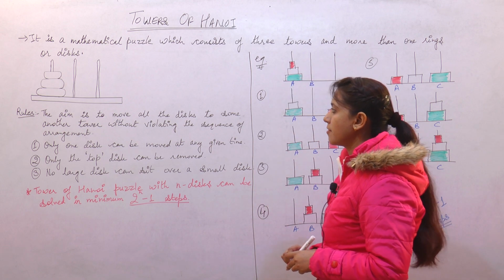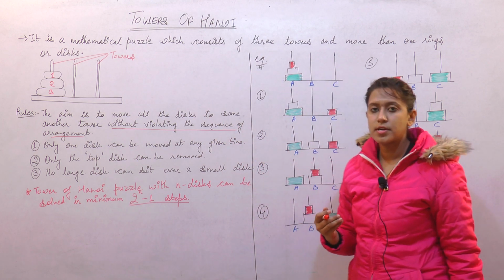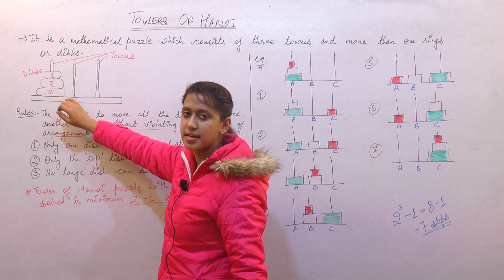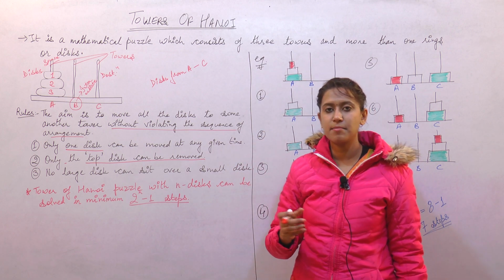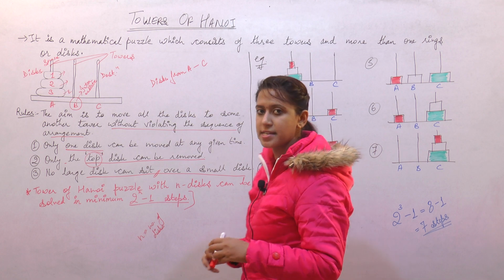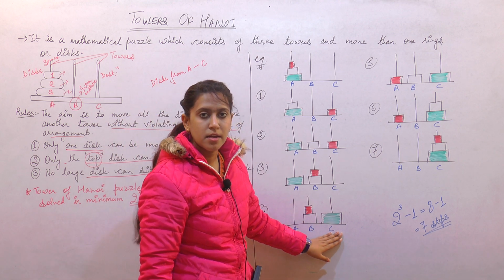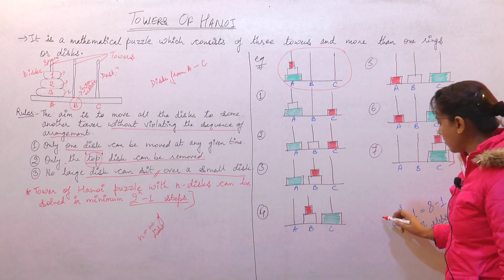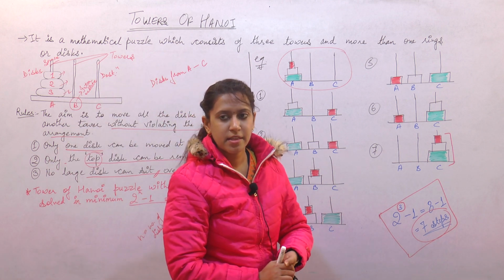L 7 Tower Of Hanoi